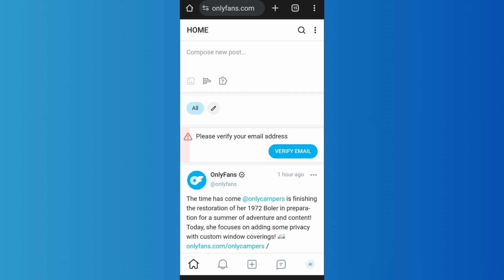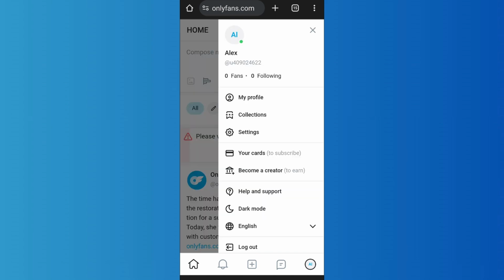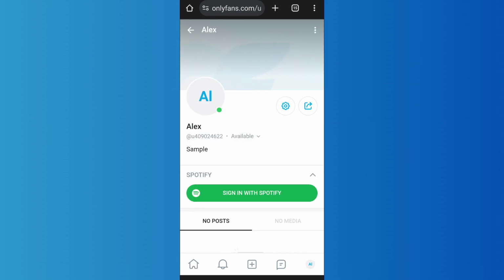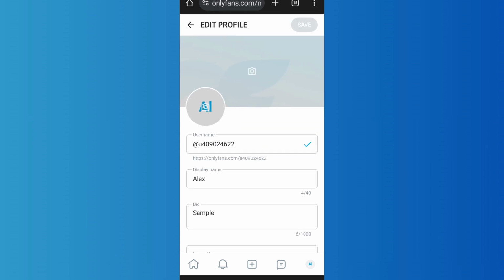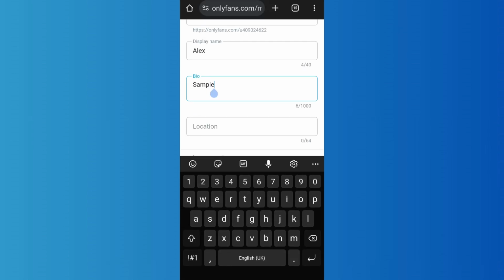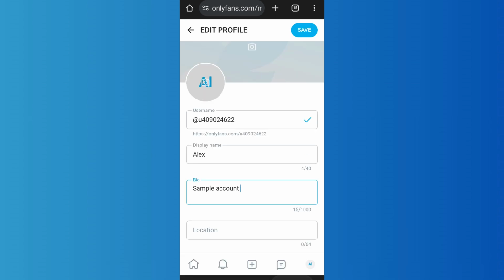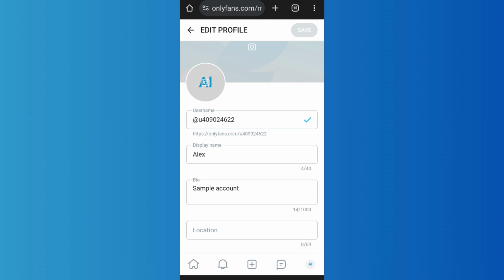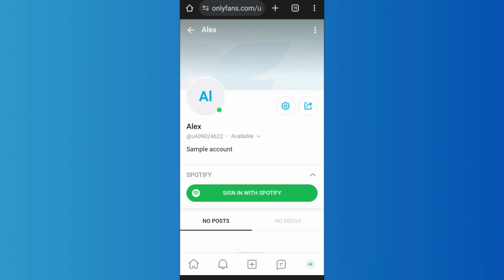How to Edit Bio on OnlyFans 2024 | OnlyFans Tutorial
Update and perfect your OnlyFans bio with this quick guide. Discover tips for crafting a compelling bio that captures your personality and attracts more followers. This video shows you how to edit your bio, helping you make a great first impression on potential subscribers.